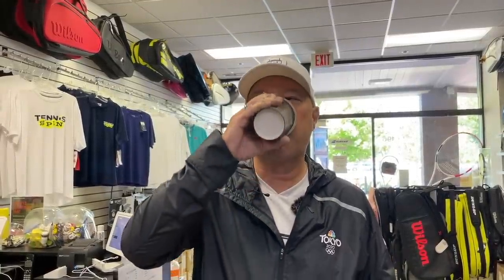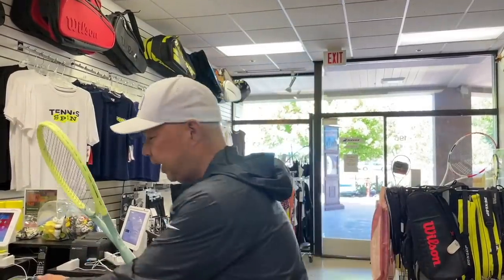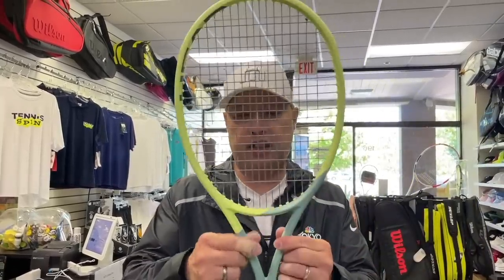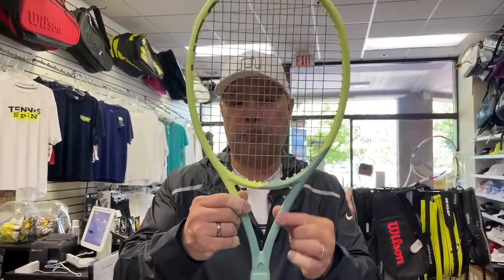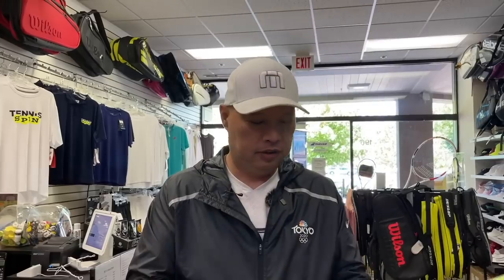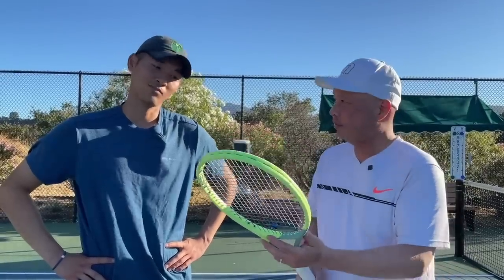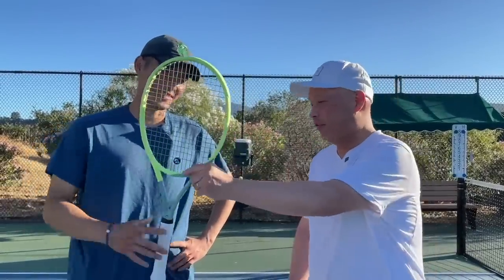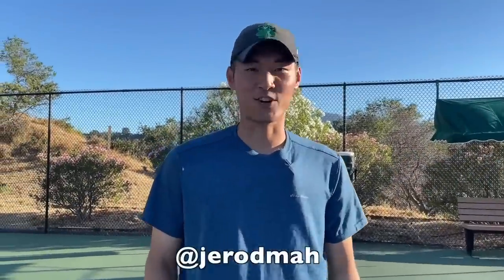NEW 2023 HEAD EXTREME TOUR TENNIS RACKET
We review the new 2023 Head Extreme Tour Tennis Racket.

Thank you Coach Jerod for trying out the new 2023 Head Extreme Tour with me.

You can follow Coach Jerod on IG @jerodmah

Thank you Jeff Gerwin for the outro